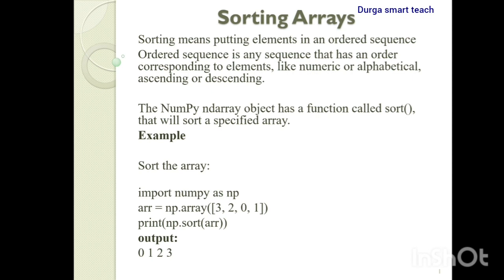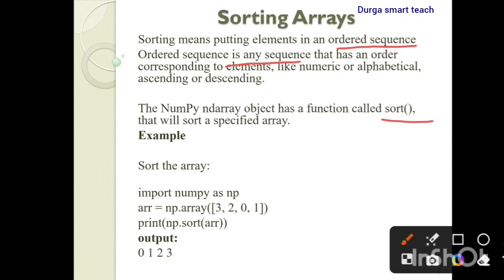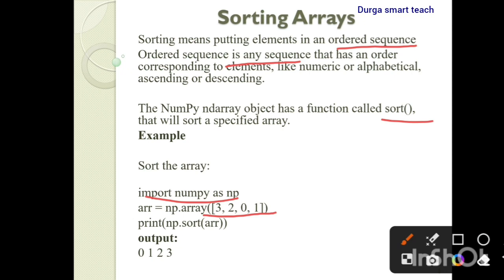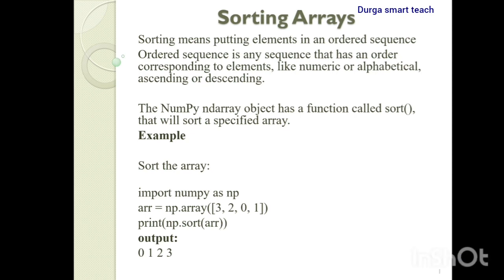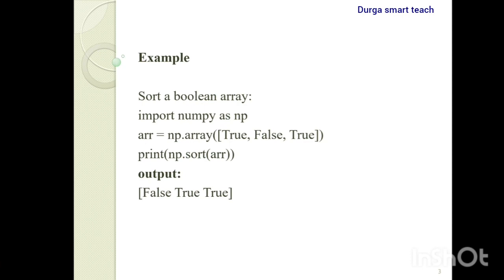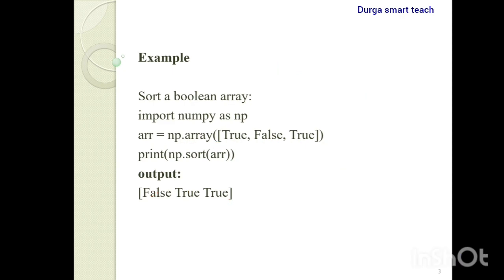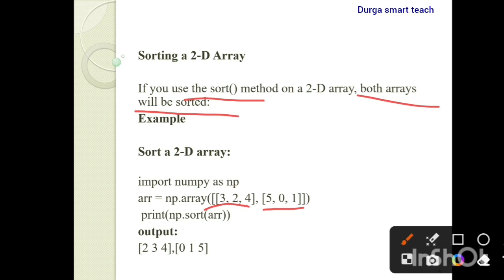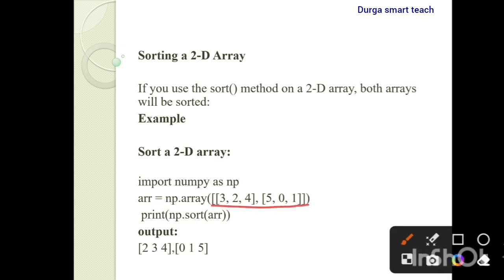Sorting Arrays in Numpy || Python